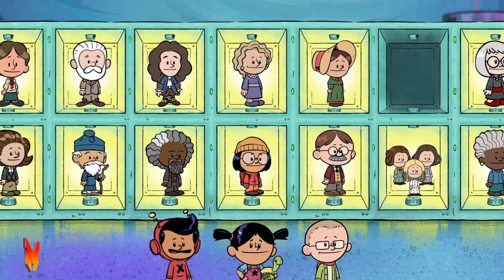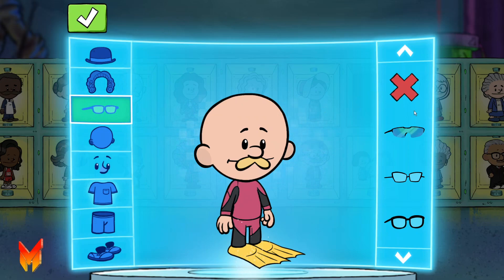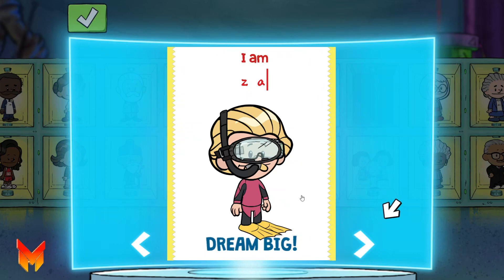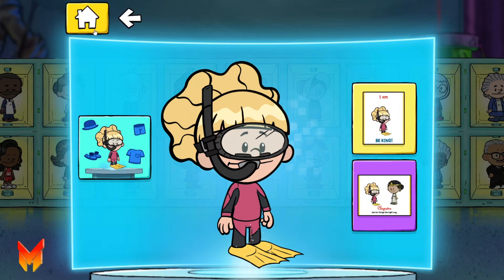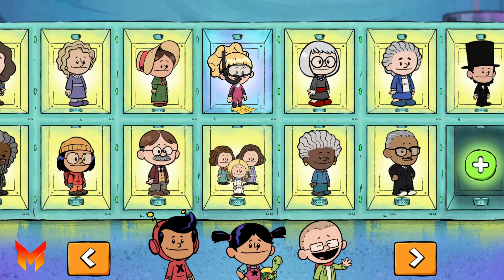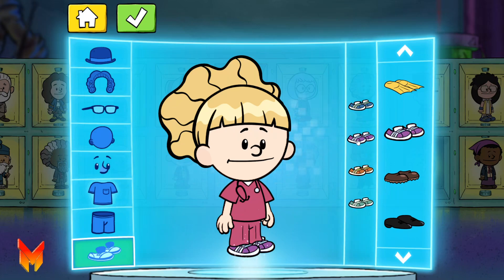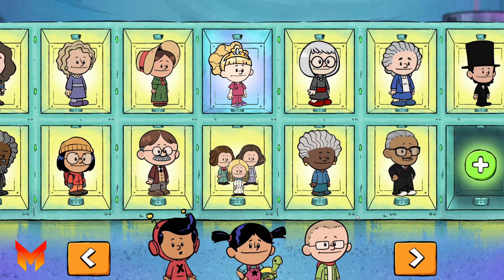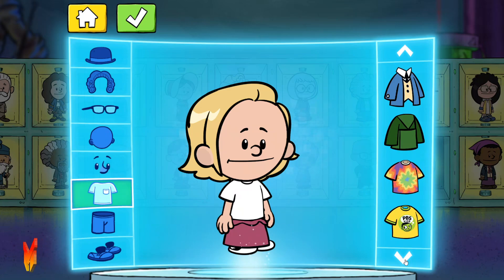Hidden Heroes Maker